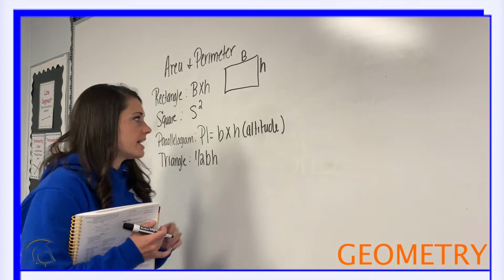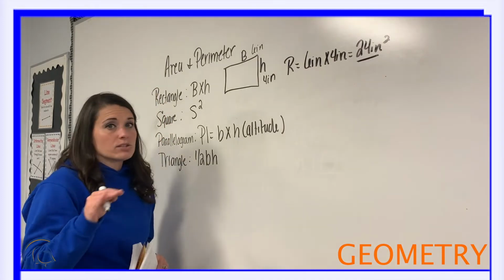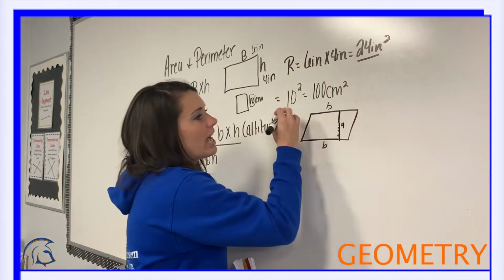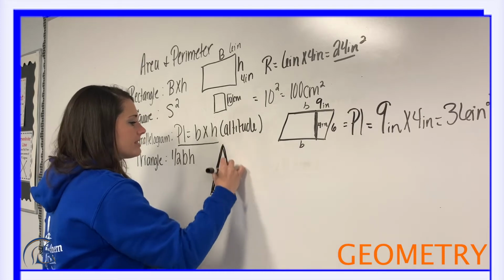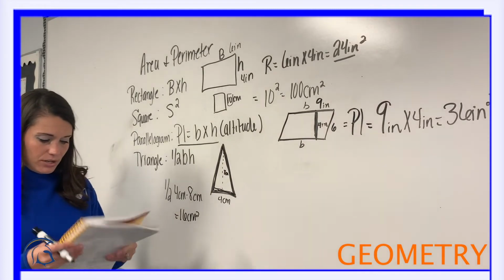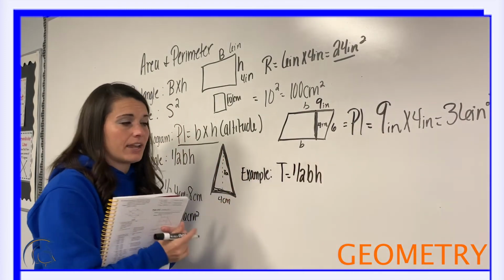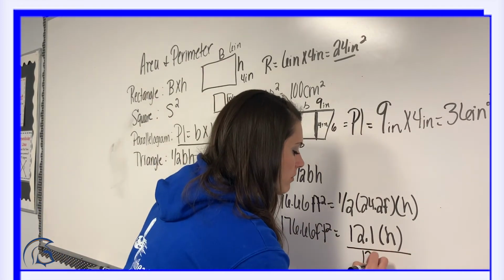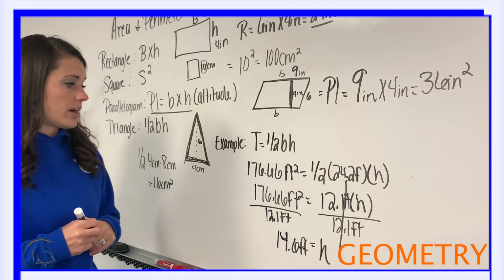Geometry; Area & Perimeters